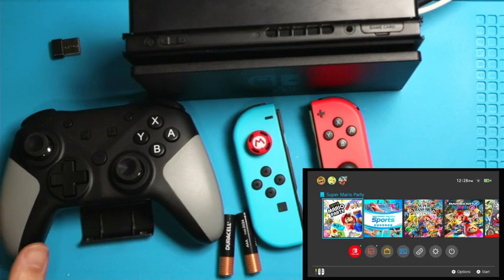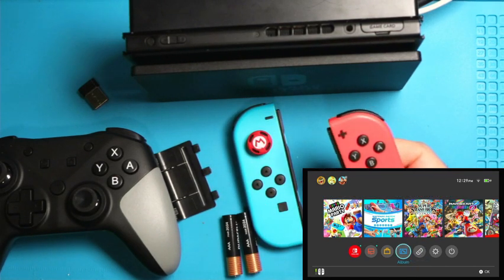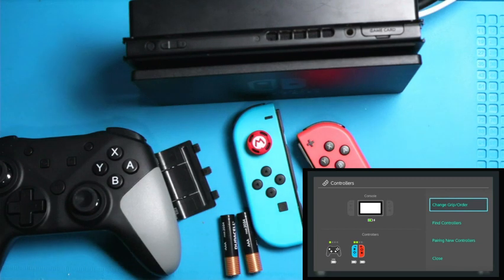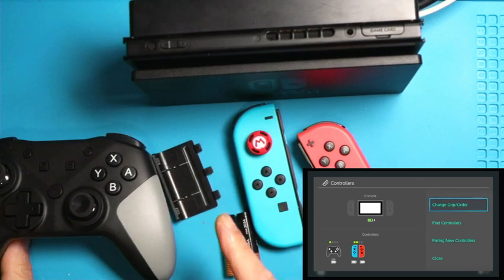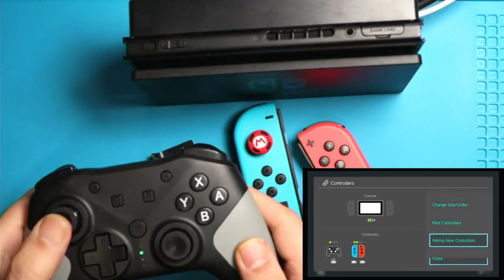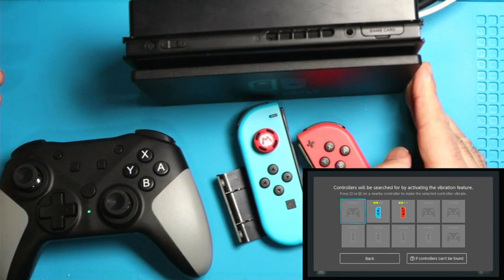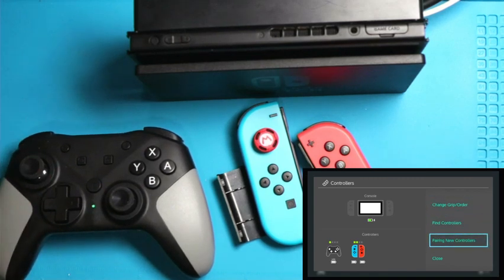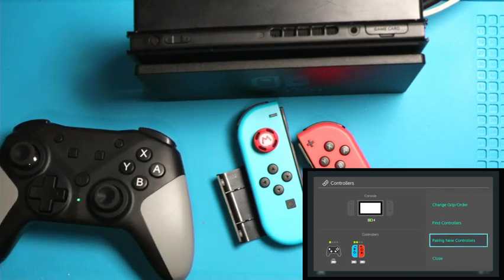Troubleshooting Switch USB Wireless Game Controller Sync Pairing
Learn how to troubleshoot connectivity with wireless radio USB controller and your Switch.